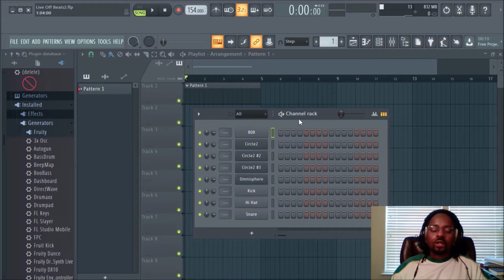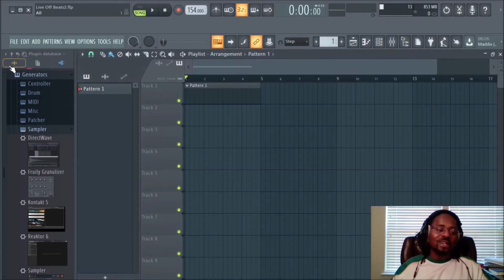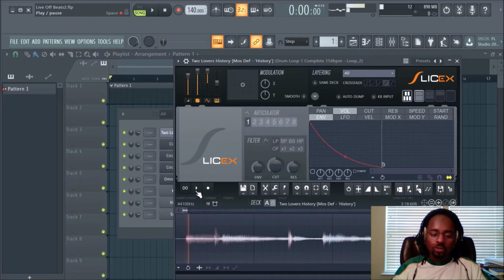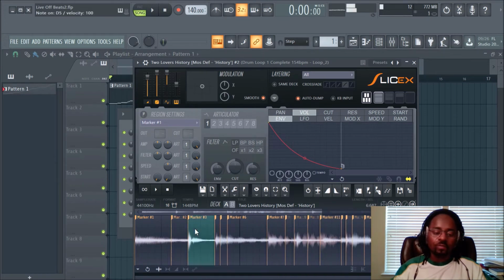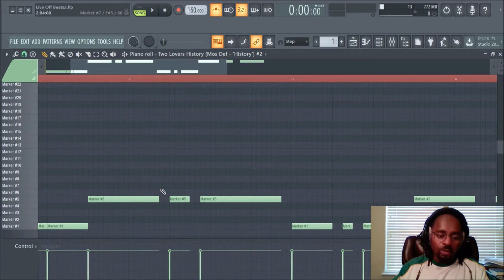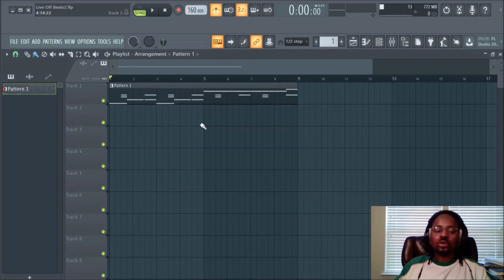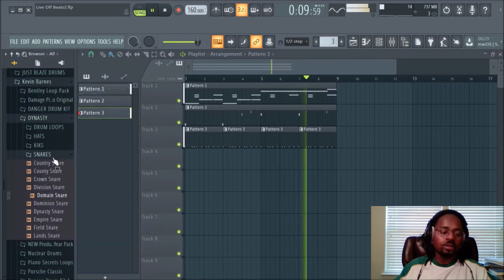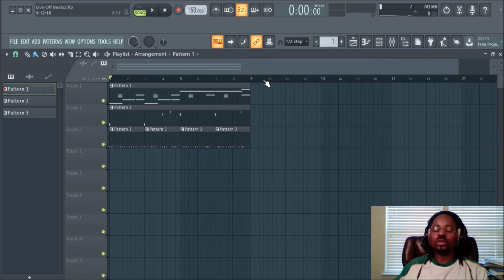Flow Studio Tutorial: Using SliceX & Making Sample Chops in FL Studio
Using SliceX & Making Sample Chops in FL Studio    Producer: @Dj Phanatic

Download the Domination Drum Pack (1,550 Drum sounds) for discount